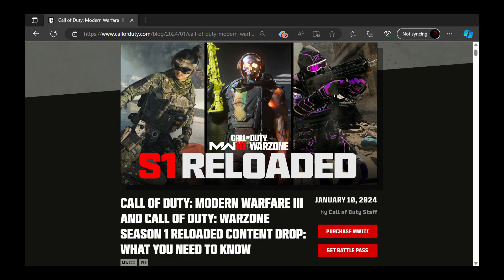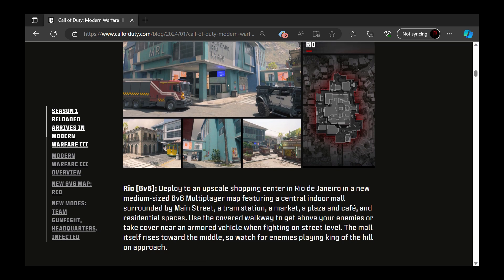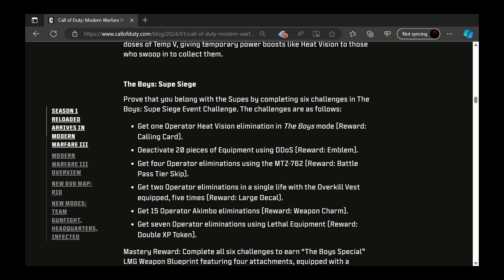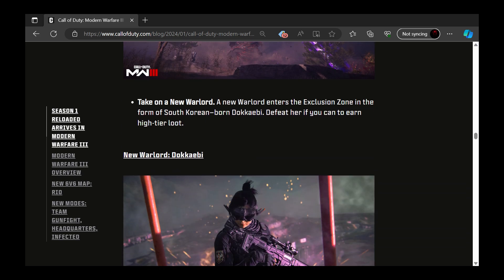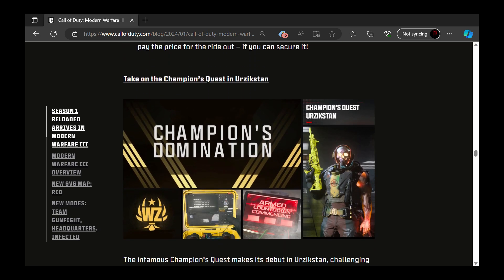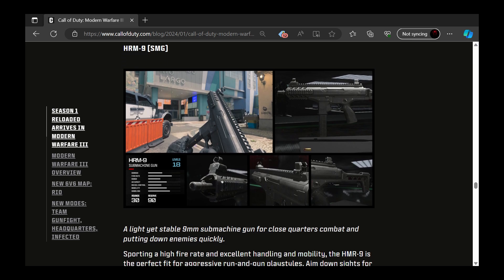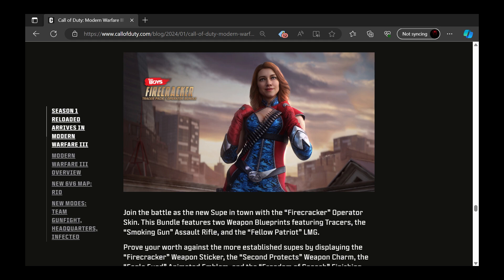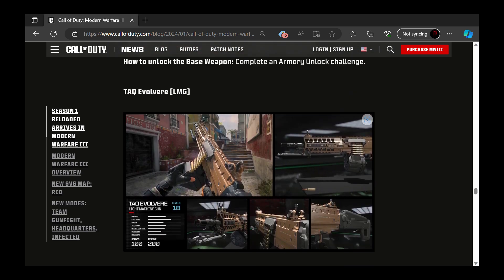MWIII/WZ SEASON 1 RELOADED OVERVIEW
Whats up everyone! Here we go ahead and check out the roadmap/overview of whats to come in SEASON 1 RELOADED! I go ahead and check it all for you guys and we se the newest upcoming bundles,weapons,map,modes etc on the road to the end of the first season of MWIII/WZ. hope you guys enjoy :)